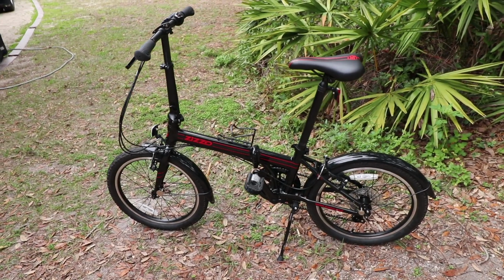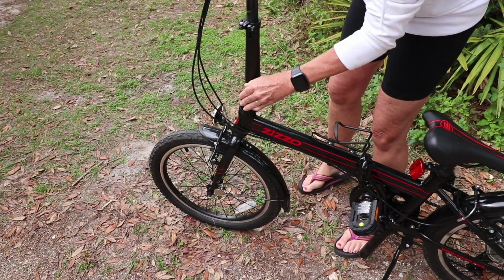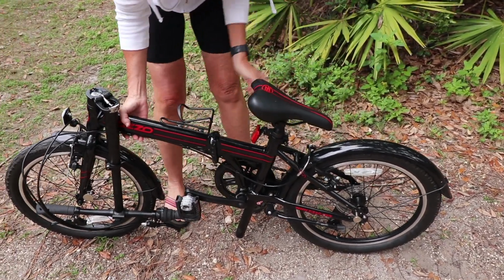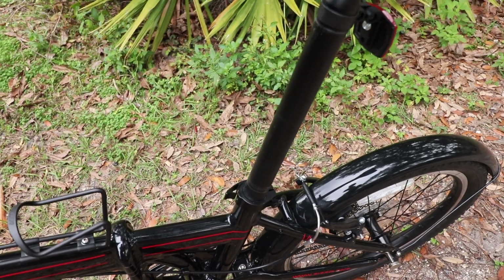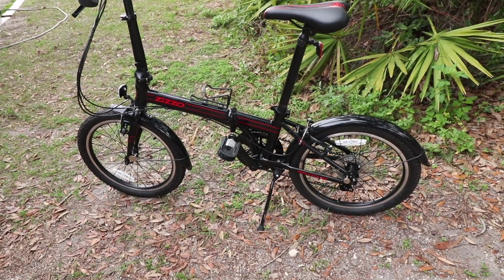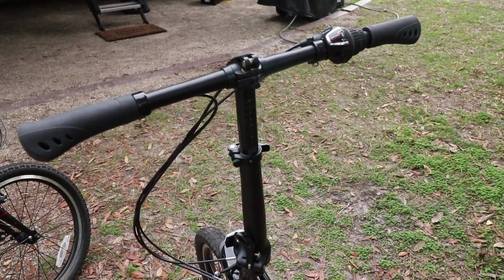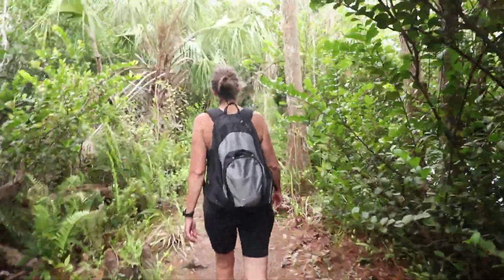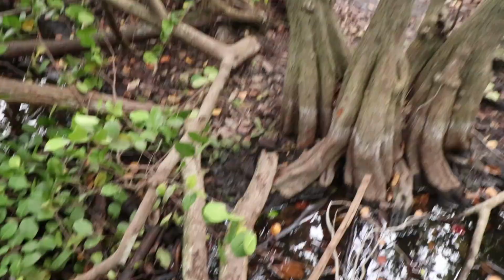Zizzo Folding Bike Review - Shark Valley - Everglades National Park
In this video we review the Zizzo Via folding bike and give you our thoughts on it. We are full time RVers and we purchased two of these bikes to take along with us. Storage space and weight were main considerations when choosing what bikes to buy, as were price and build quality.
Following the review portion of the video, we take you to the Shark Valley trail in Everglades National Park. This is a 15 mile paved trail that you can walk on, ride bikes, or take a tram. Along the way you see tons of alligators, birds and other wildlife. Alligators can often be found sunbathing on the paved pathway! An observation tower half way around the loop gives you a birds-eye view of the area. Well worth checking out if you're in the area.

Note:
Every product we recommend, we use ourselves.

We chose not to buy this bike, primarily because of the lack of handlebar height adjustment. It is less expensive, though, so something to consider.